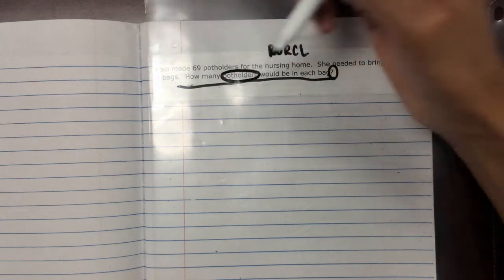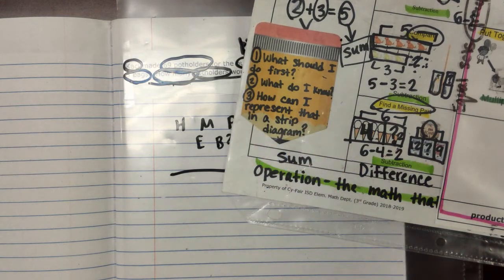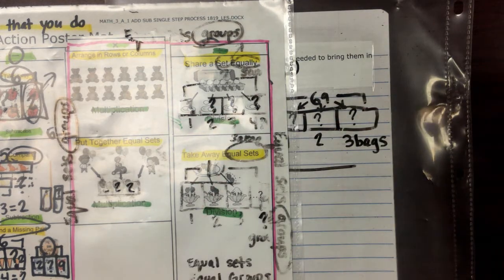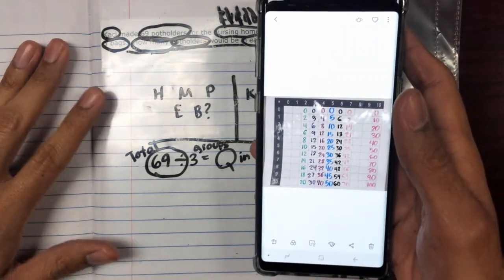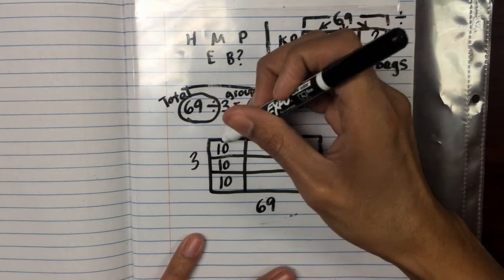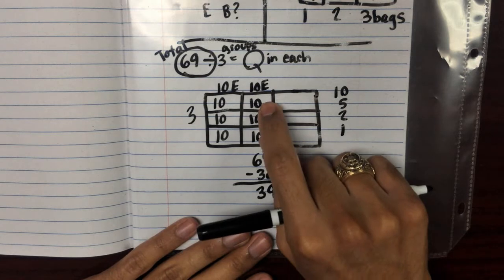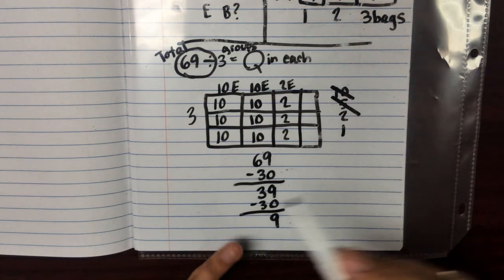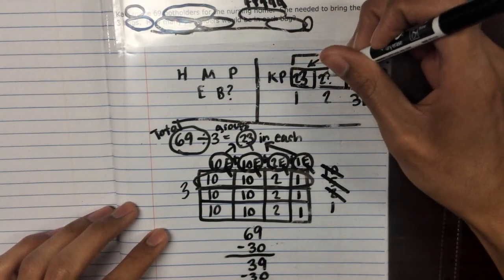February Review 2019 #10